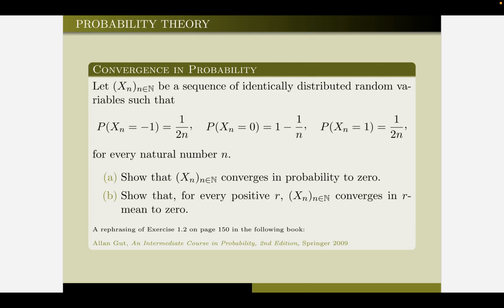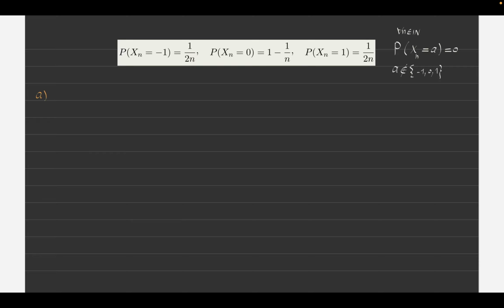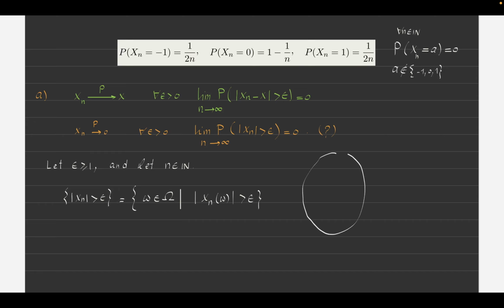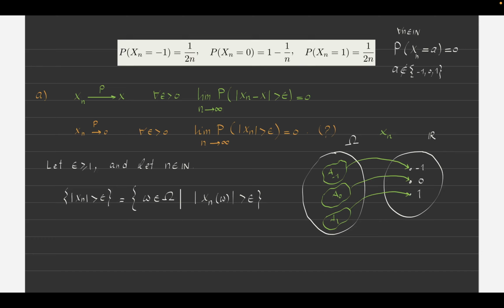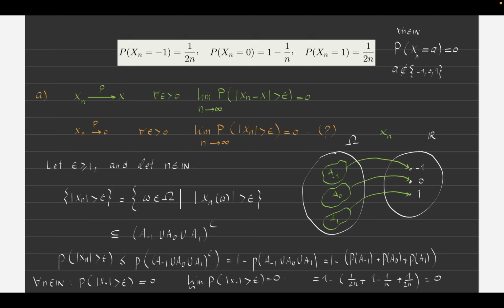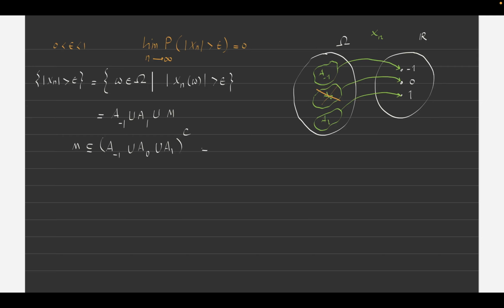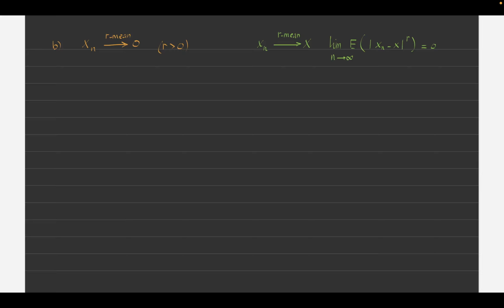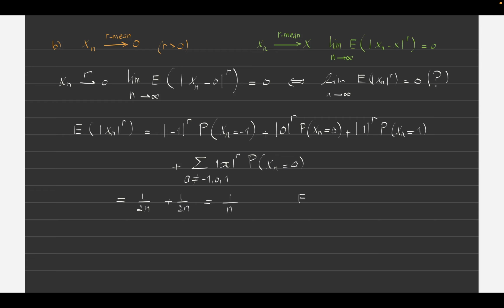Probability Theory, Convergence in Probability, Problem 1